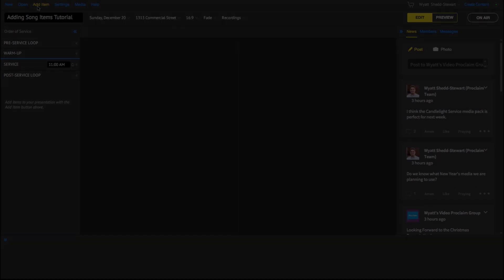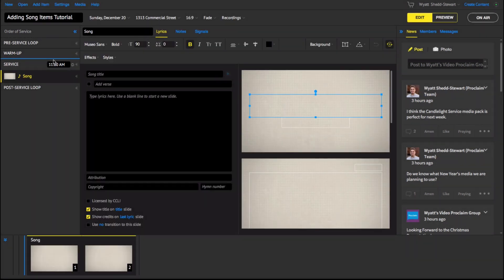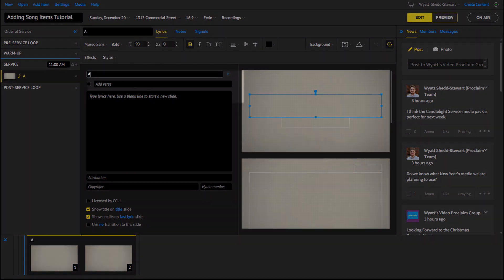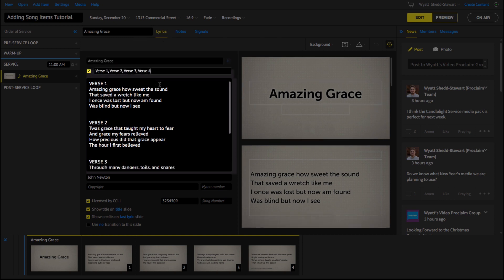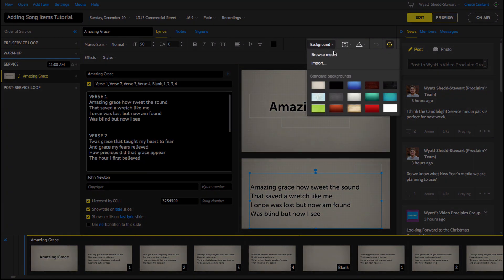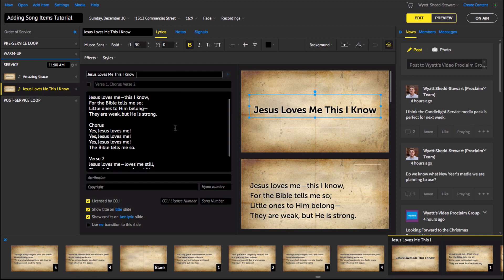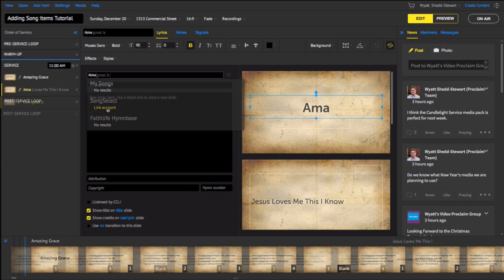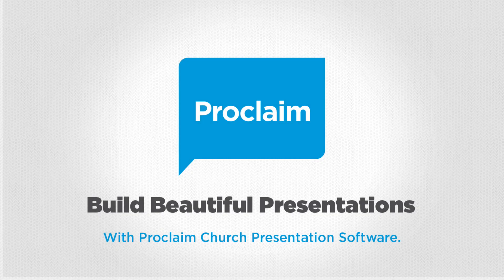Adding Worship Song Lyrics to Slides in Proclaim Church Presentation Software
With Proclaim Church Presentation Software, adding and arranging songs is simple.

Check out our help article for more info on adding songs.